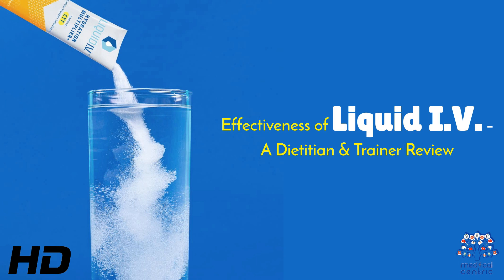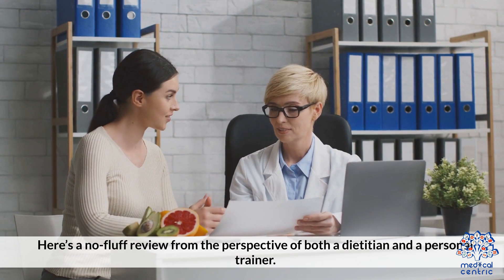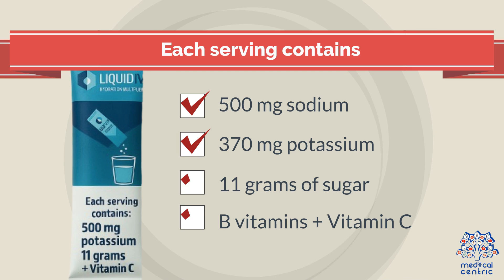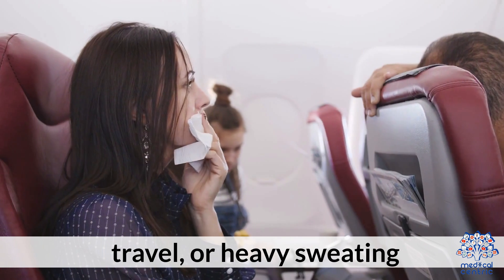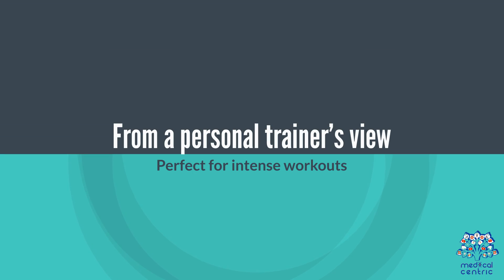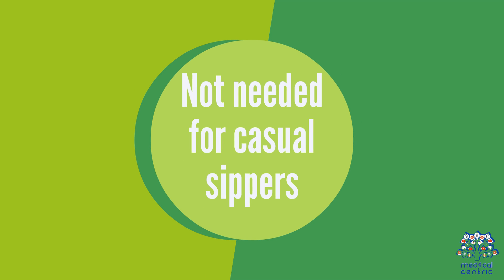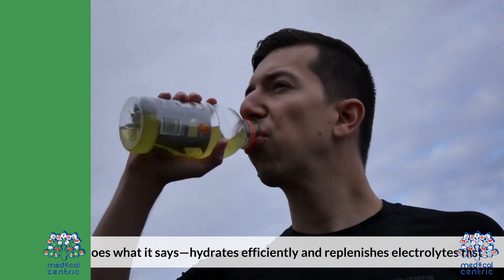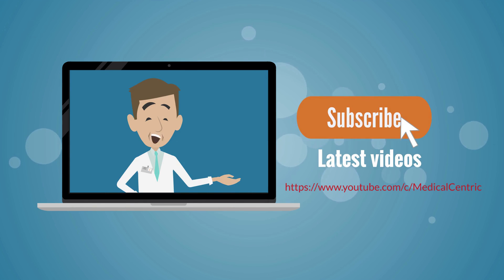Effectiveness of Liquid I.V. – Does It Actually Work or Just Hype?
Proper hydration is a cornerstone of health, yet many people struggle to meet their daily fluid needs. This is where products like Liquid I.V. have grown in popularity, offering a solution that claims to hydrate faster and more efficiently than water alone. But how effective is it, really?

Liquid I.V. is a powdered hydration multiplier that uses a formula based on Cellular Transport Technology (CTT) — a method designed to enhance the absorption of water and electrolytes into the bloodstream. The science behind it borrows from oral rehydration therapy, a method historically used in medical settings to treat dehydration more rapidly than plain water.

The core idea is that by combining sodium, glucose, and potassium in optimal ratios, water is absorbed more quickly through the small intestine, helping the body rehydrate faster. This can be especially helpful during times of heavy sweating (such as workouts or hot weather), illness, jet lag, or even just after a late night out.

That said, while the convenience and science are appealing, it's important to evaluate how this fits into your lifestyle and needs. For someone with a balanced diet and proper hydration habits, Liquid I.V. may be a useful occasional supplement ,but not necessarily a daily requirement. On the other hand, for athletes, travelers, or individuals with specific hydration challenges, it may offer a practical edge.

Another consideration is the sugar content. Liquid I.V. contains cane sugar, which plays a critical role in activating the sodium-glucose transport mechanism but may be a concern for those watching their sugar intake. Always check the ingredient list and consult with a healthcare provider or registered dietitian if you have dietary restrictions or underlying health conditions.

Overall, Liquid I.V. can be a beneficial tool when used appropriately. Its effectiveness hinges on individual needs, activity levels, and hydration habits.